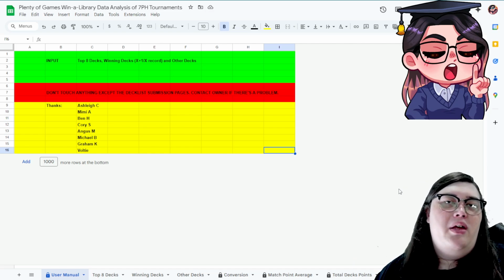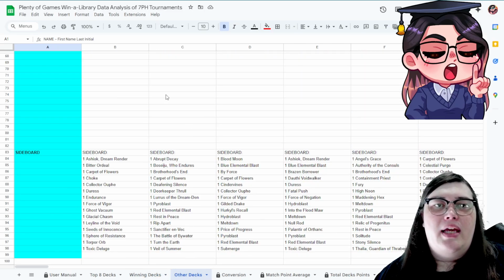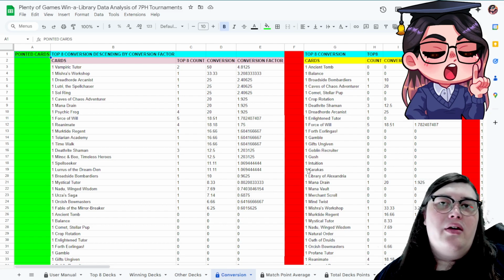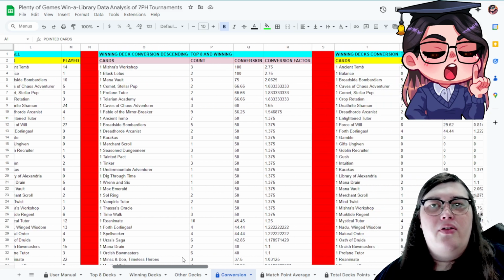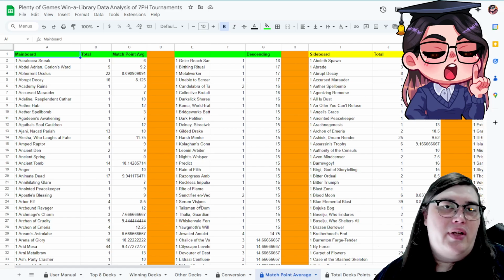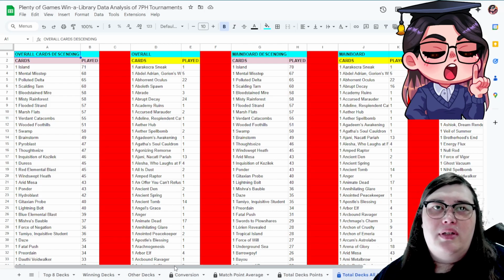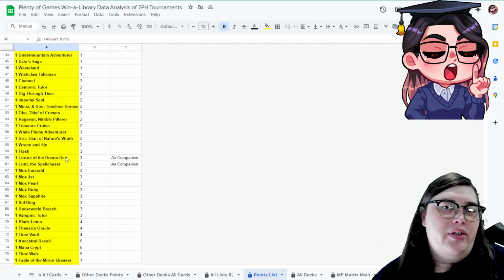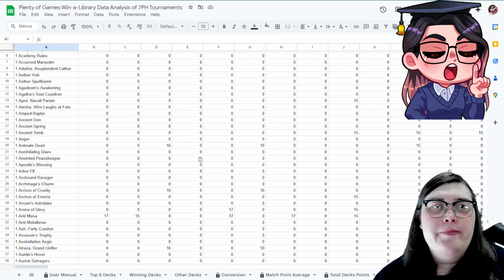Understanding the Tournament Stats Sheets - Voltie's Classroom